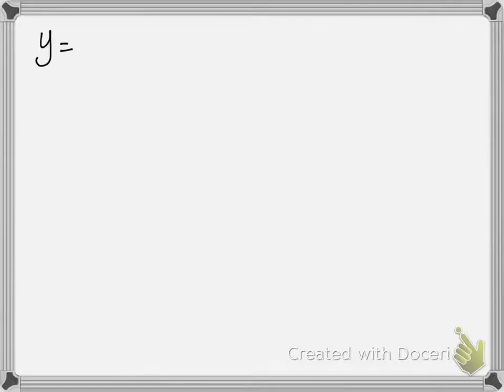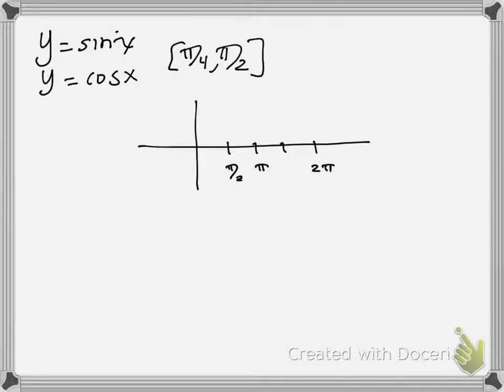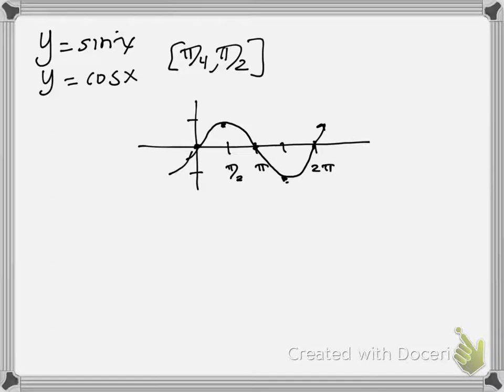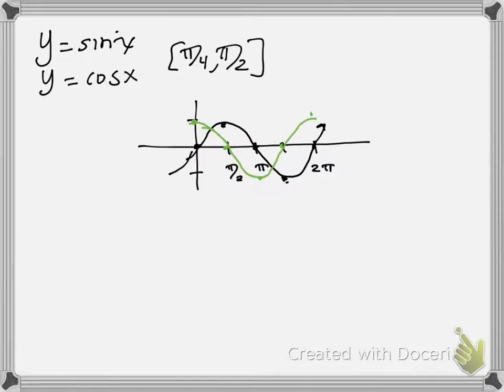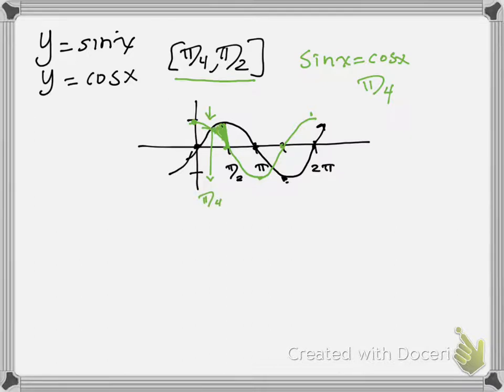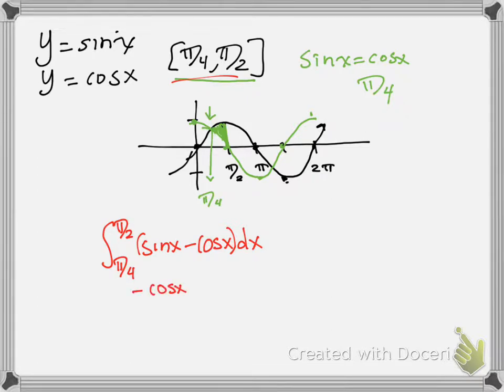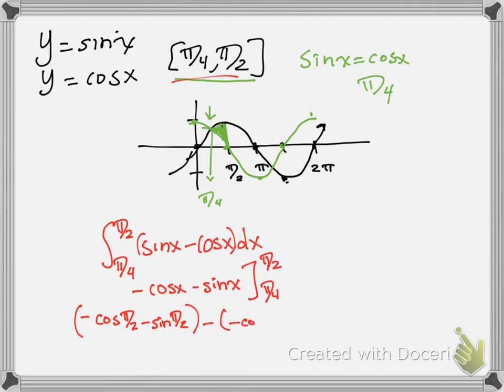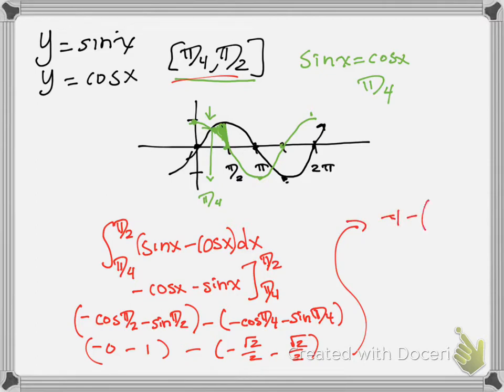Calc 6.1 #5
Calc